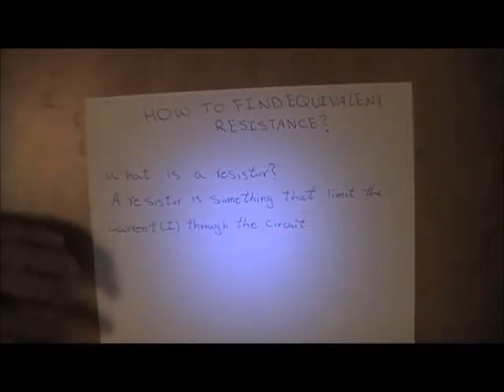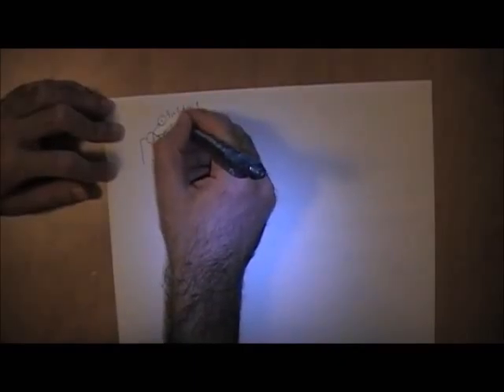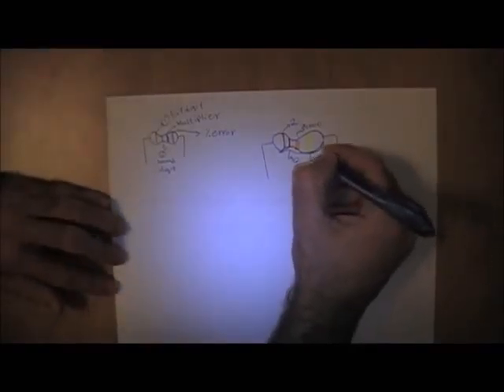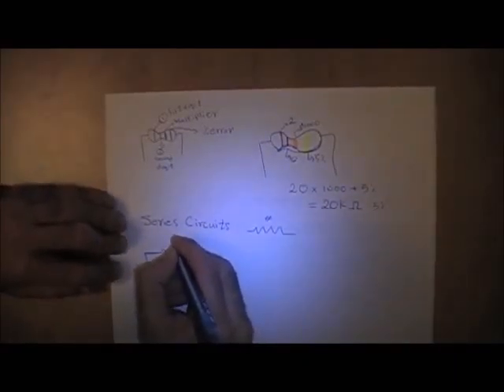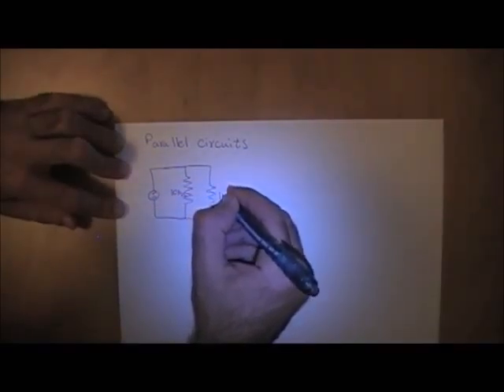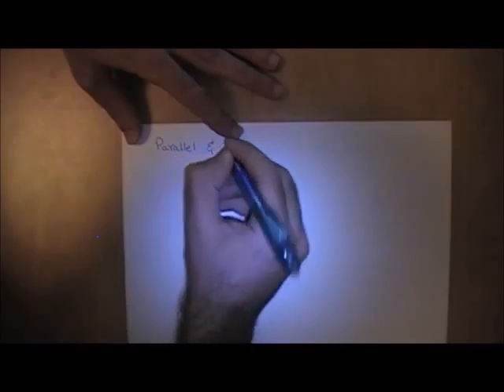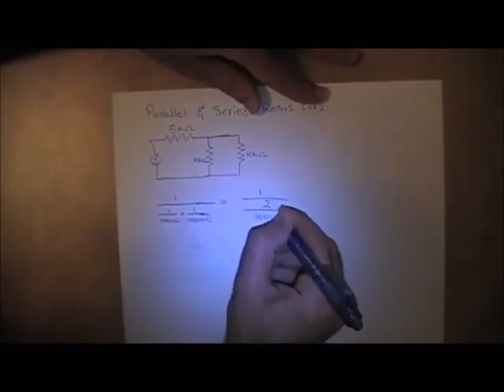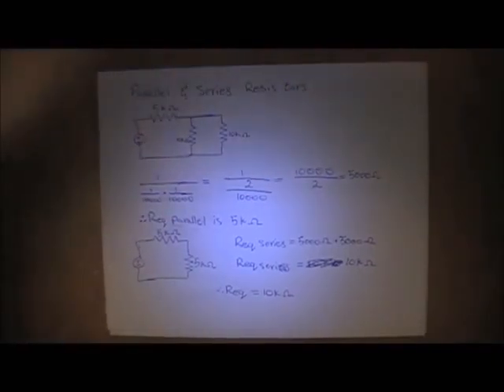Finding Equivalent Resistance